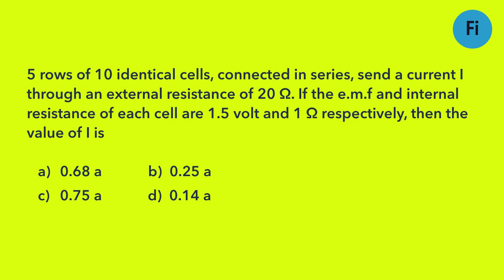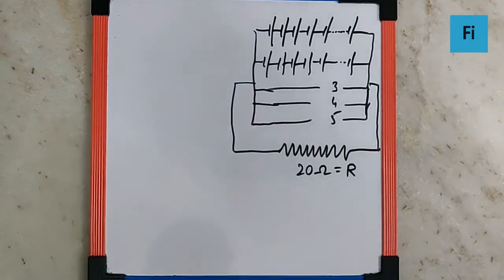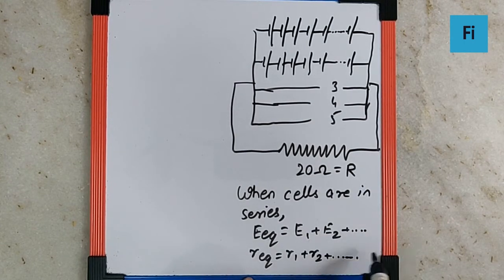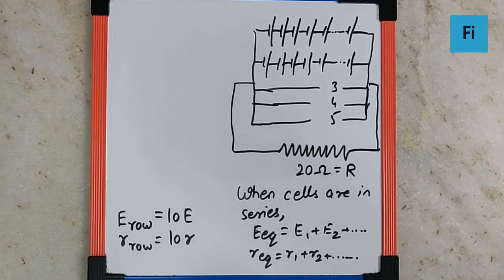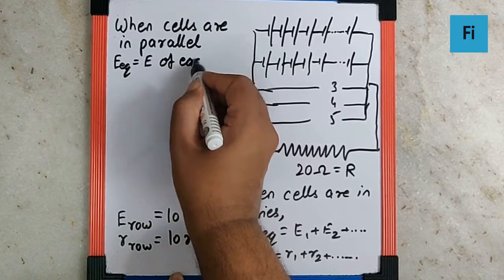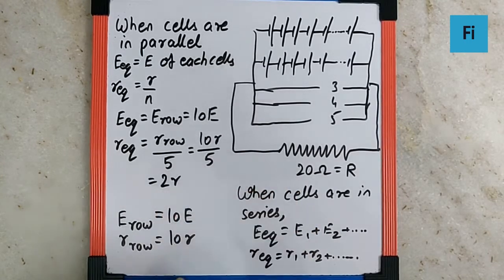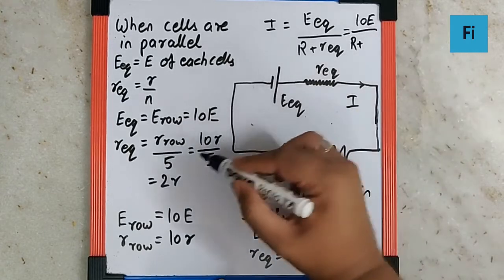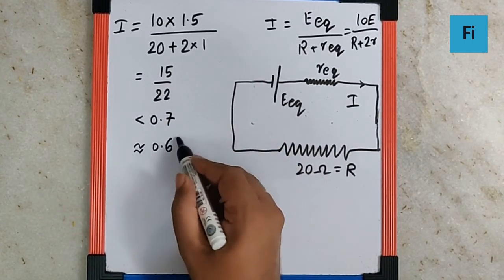5 rows of 10 identical cells, connected in series, send a current I through an external...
5 rows of 10 identical cells, connected in series, send a current I through an external resistance of 20 Ω. If the e.m.f and internal resistance of each cell are 1.5 volt and 1 Ω respectively, then the value of I is

a) 0.68 A              b)   0.25 A
c) 0.75 A           d)   0.14 A